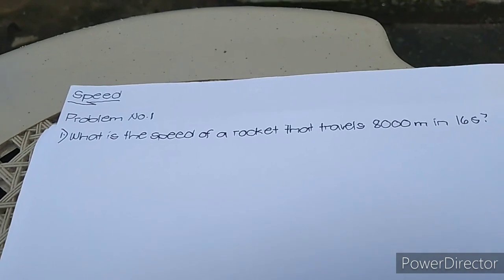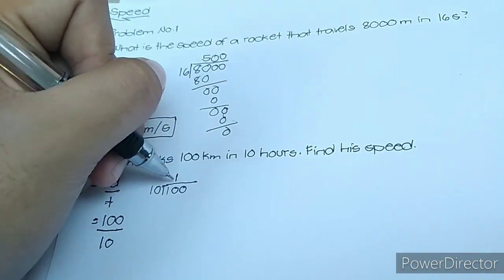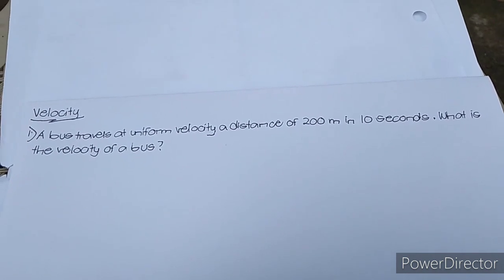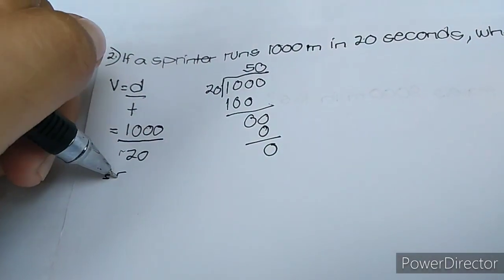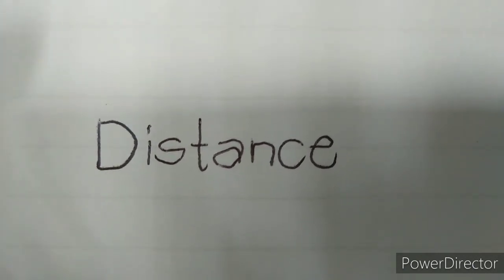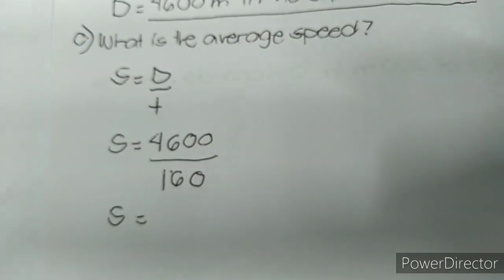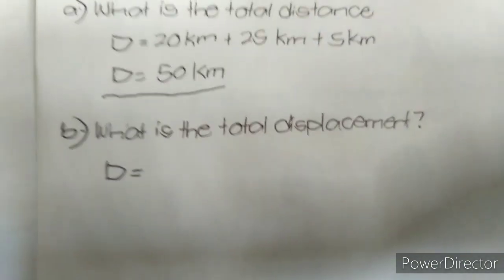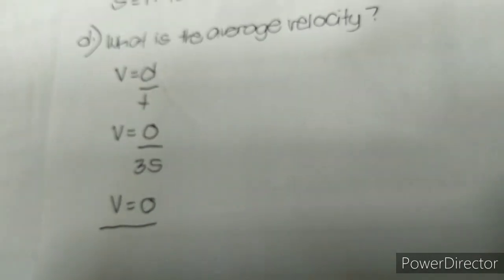PHYSCI-1 VIDEO TUTORIAL ABOUT DISTANCE, DISPLACEMENT, VELOCITY AND SPEED